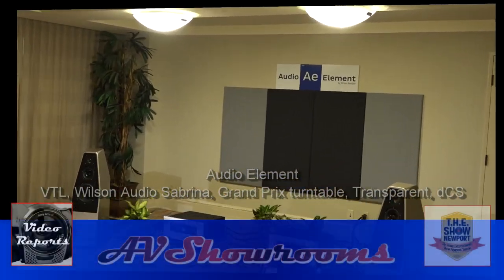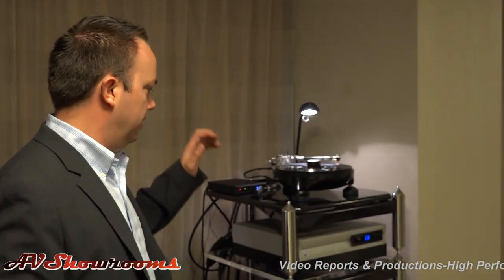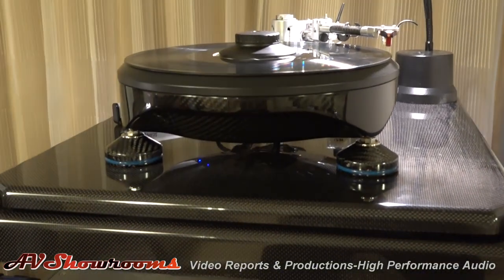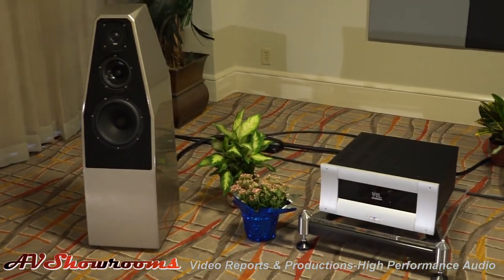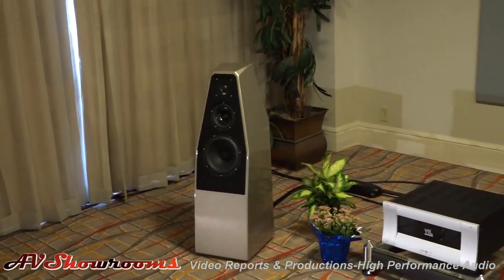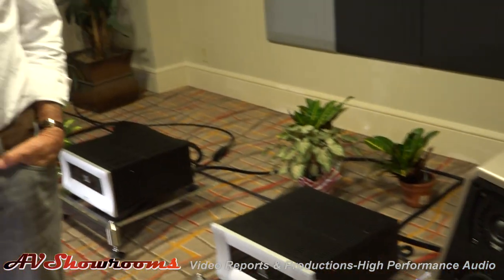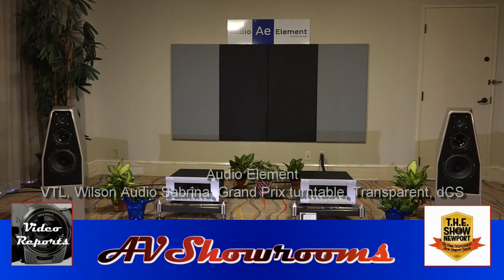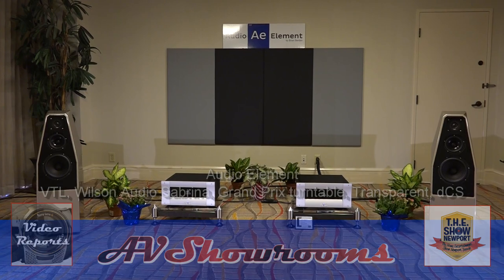Audio Element, VTL, Wilson Audio Sabrina, Grand Prix turntable, Transparent, dCS